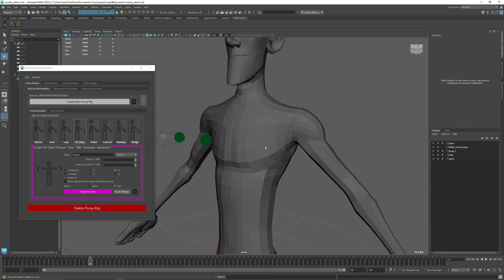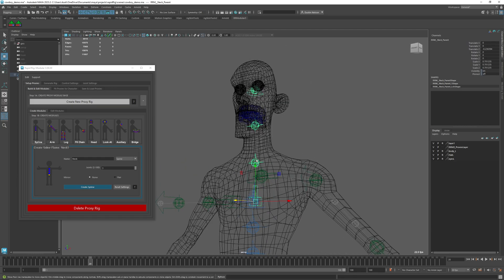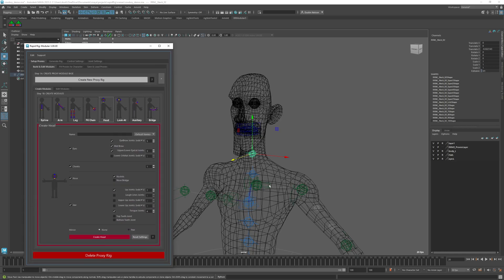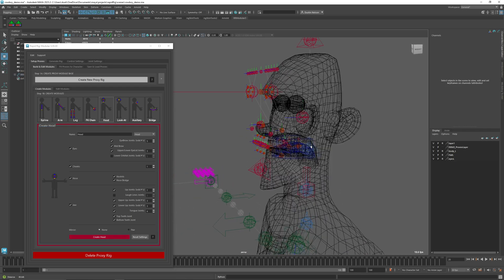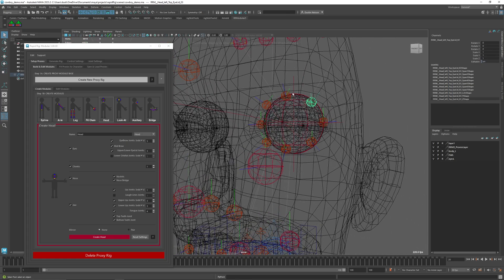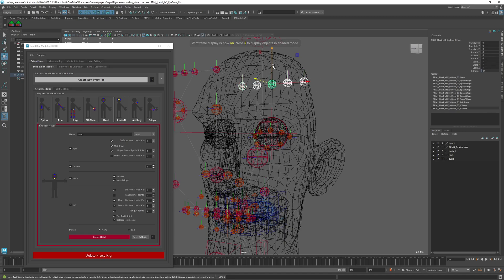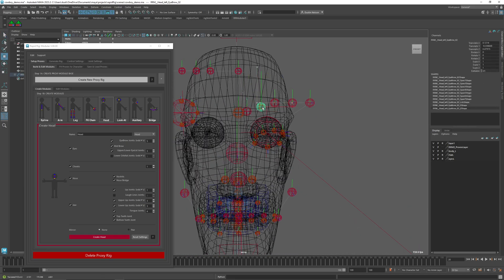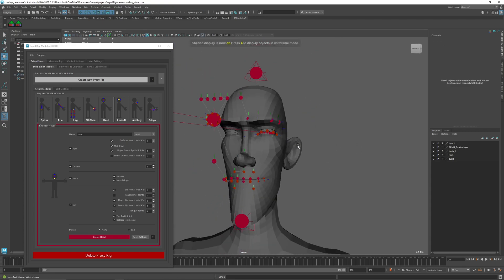Rapid Rig: Modular 3 - Creating Head & Face Proxies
How to create and position Neck and Head Proxy Modules with Rapid Rig: Modular 3.

The all-new Head Module comes with procedural joint-based facial rigs. Users can customize their face rigs to include joints for eyes, eyelids, eyebrows, cheekbones, cheeks, nose, nostrils, mouth, lips, teeth and tongue.